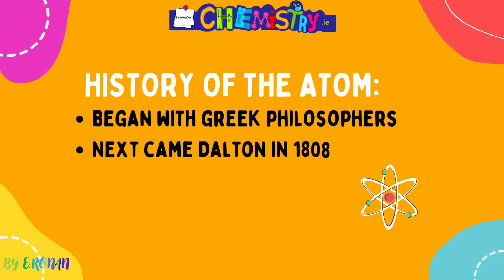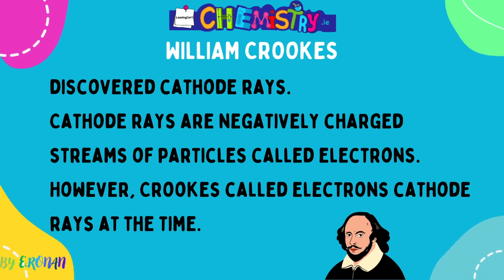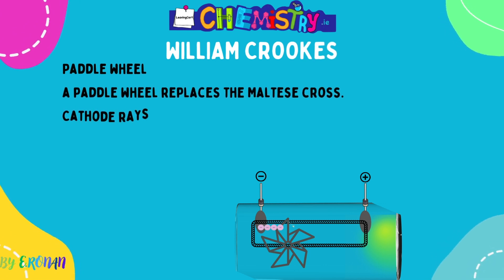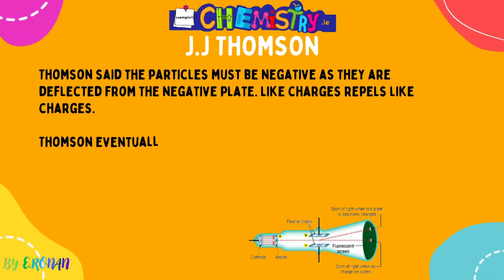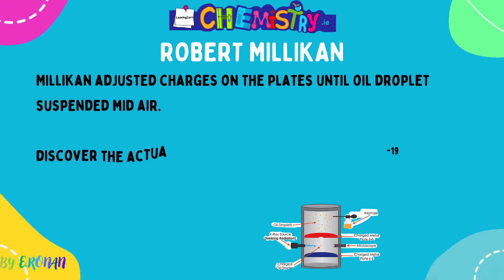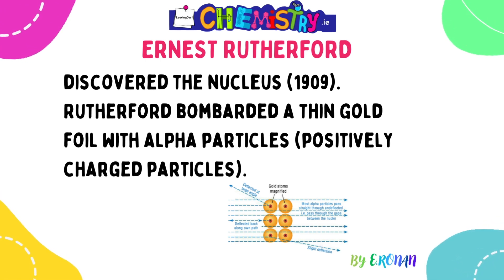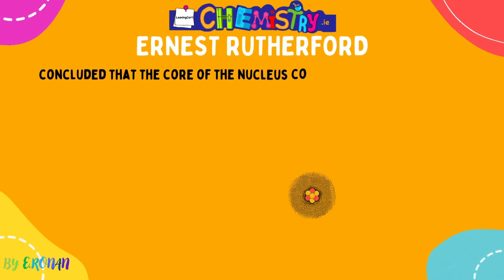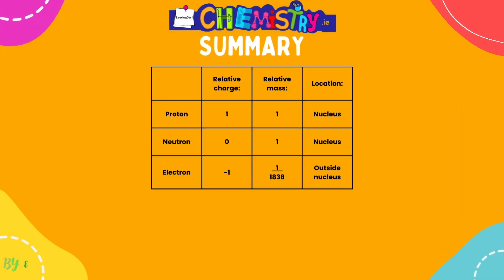History of the Atom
A common topic to make an appearance in Q5 of the LC Chemistry paper, along with Arrangement of Electrons and Periodic Table!

Remember all H1 notes can be found in my LC Chemistry notes booklets available on my website.

or listen to the Leaving Cert Chemistry Podcast on Spotify.